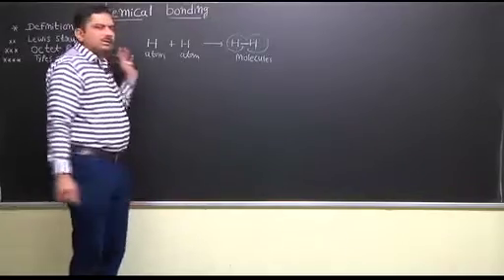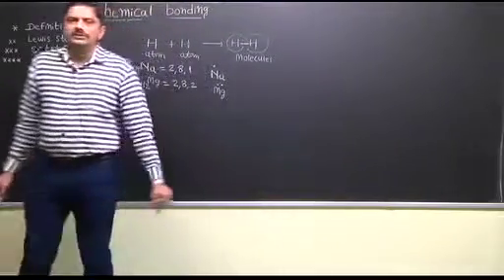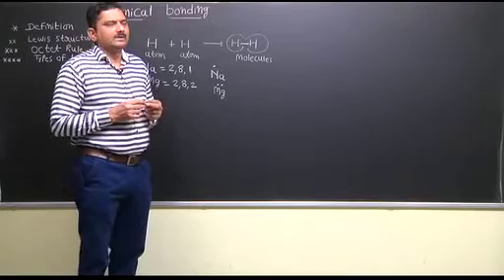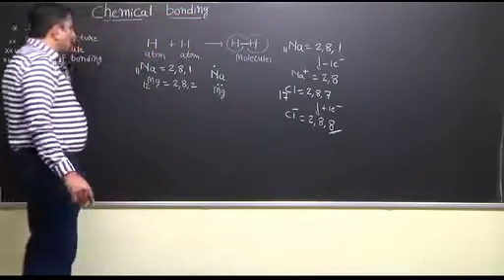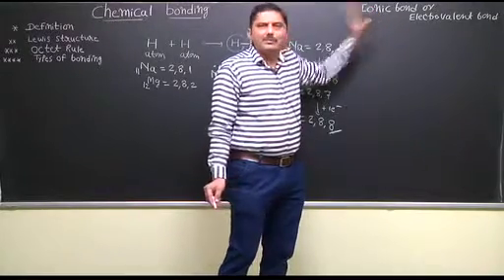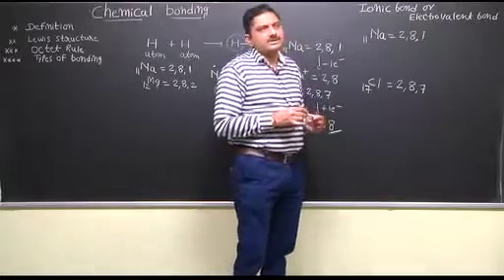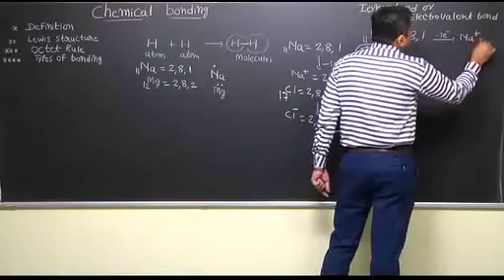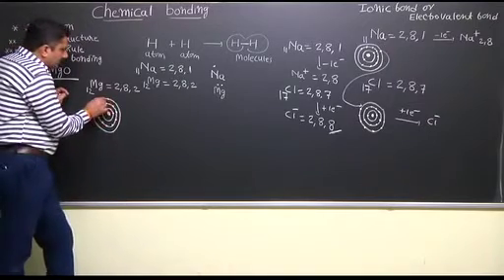Chemical Bonding 1